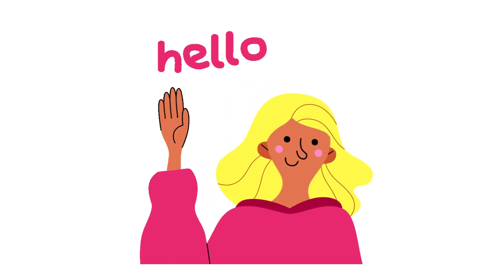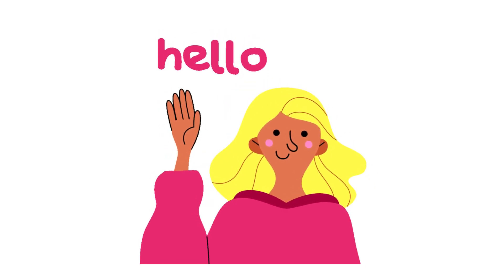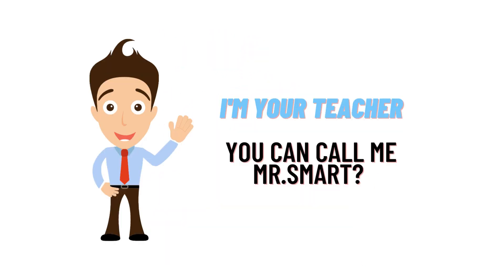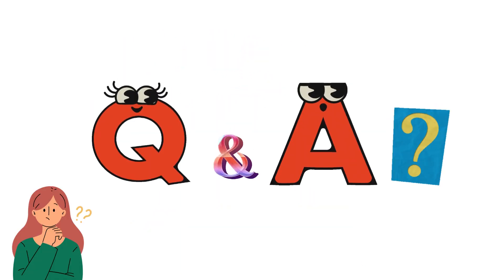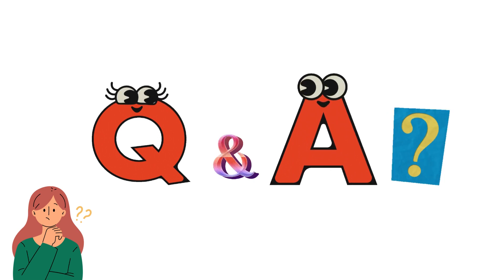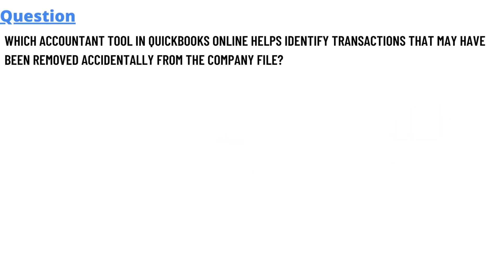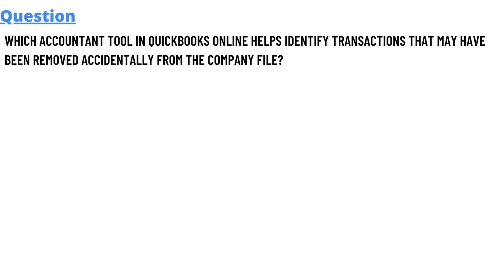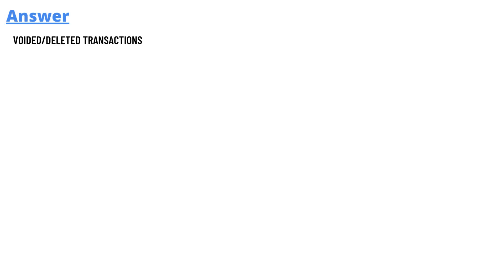Which accountant tool in QuickBooks Online helps identify transactions that may have been removed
Which accountant tool in QuickBooks Online helps identify transactions that may have been removed accidentally from the company file?